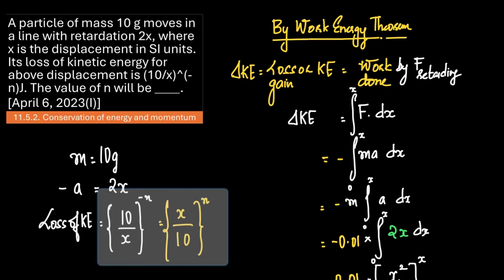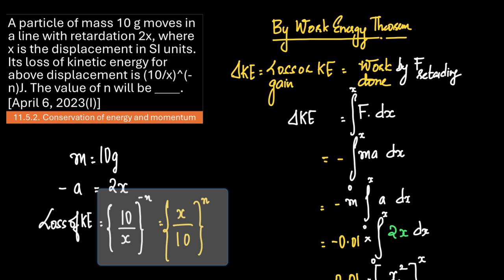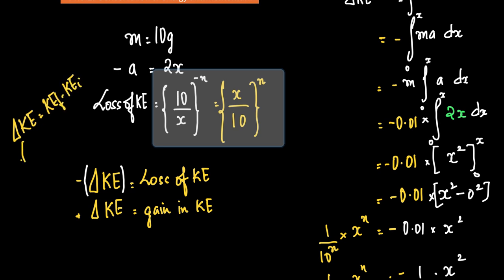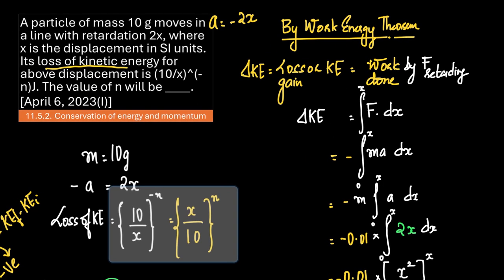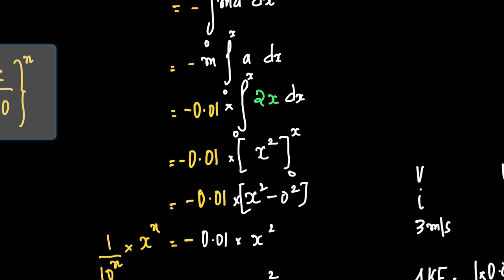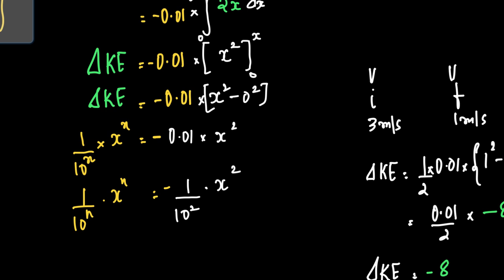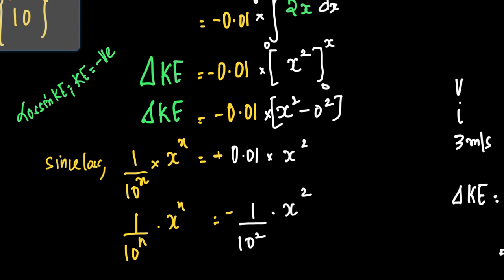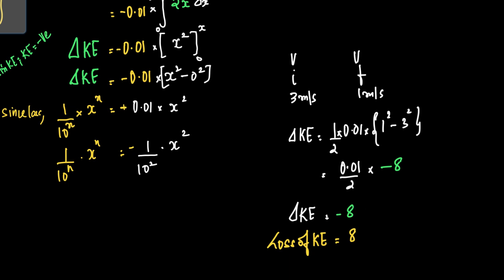A particle of mass 10 g moves in a line with retardation 2x, where x is the displacement in SI units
A particle of mass 10 g moves in a line with retardation 2x, where x is the displacement in SI units. Its loss of kinetic energy for above displacement is (10/x)^(-n)J. The value of n will be ____.